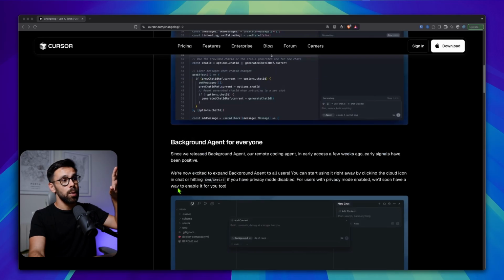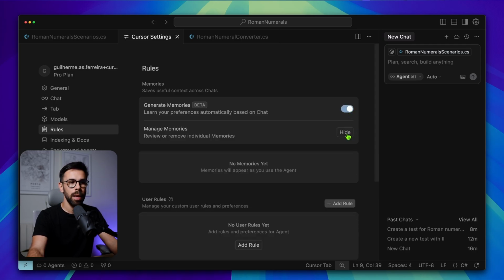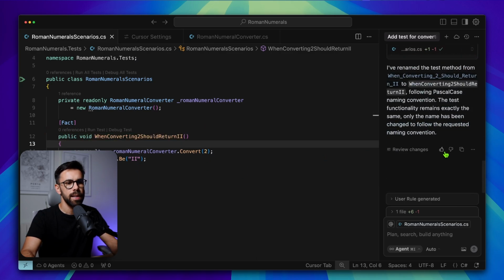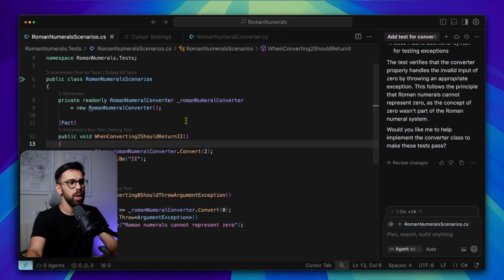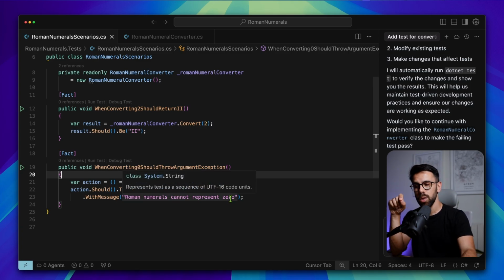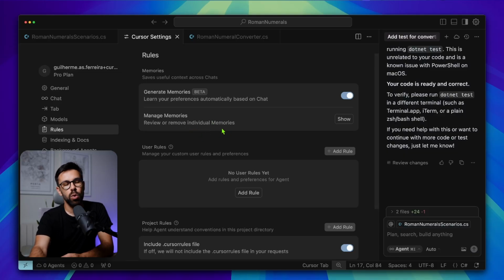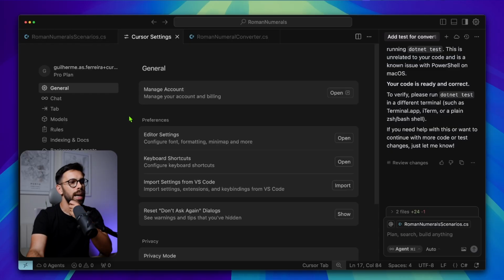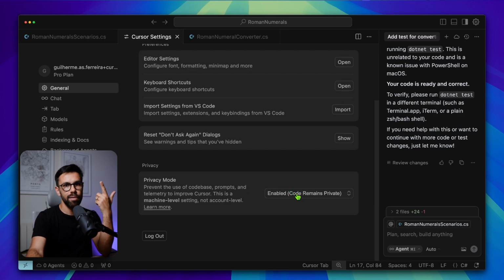Cursor 1.0 Just Got Personal – and I Love It